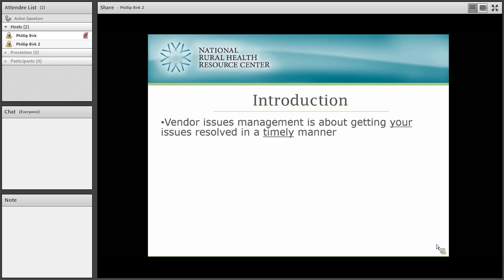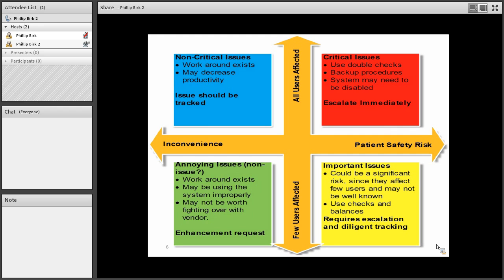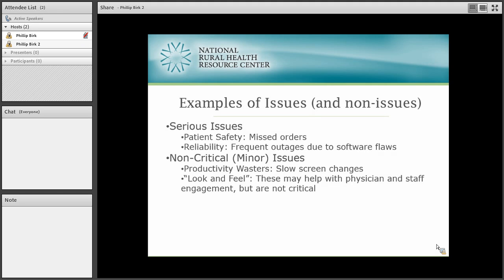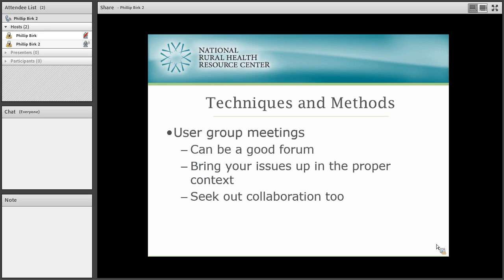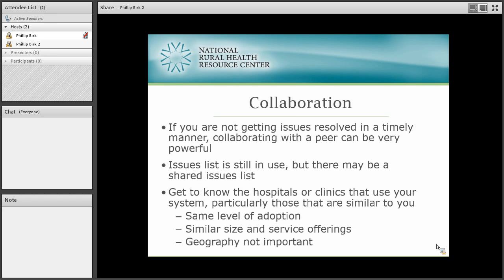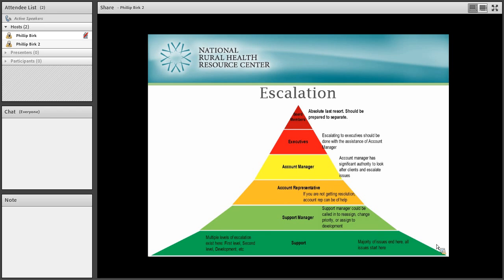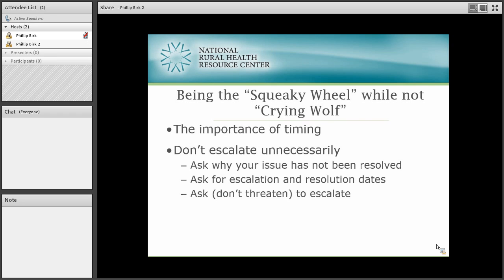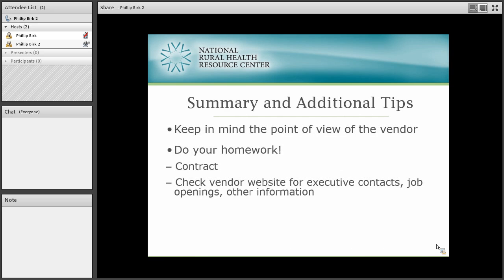Vendor Issues Management2